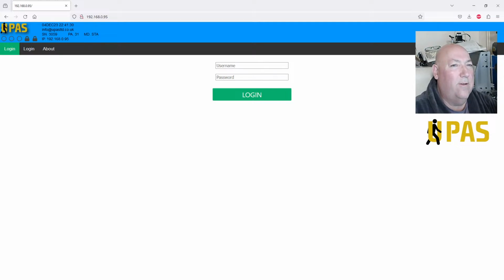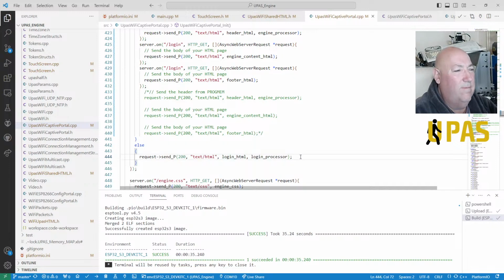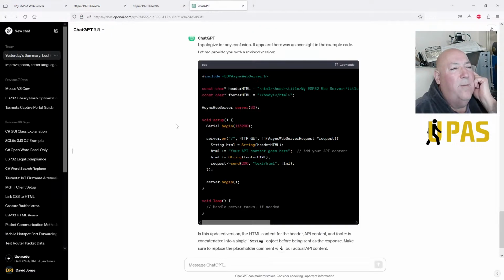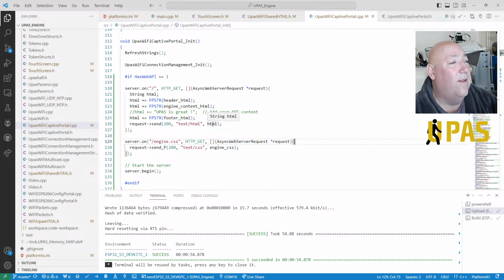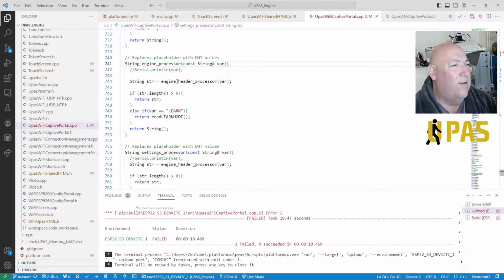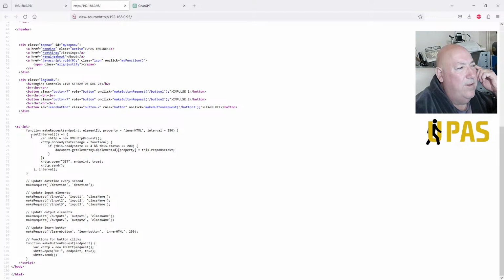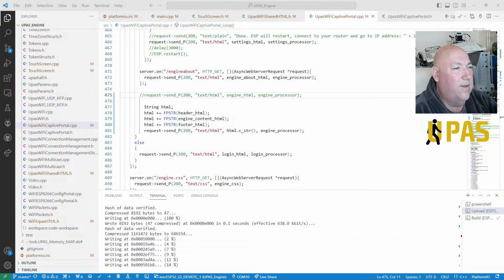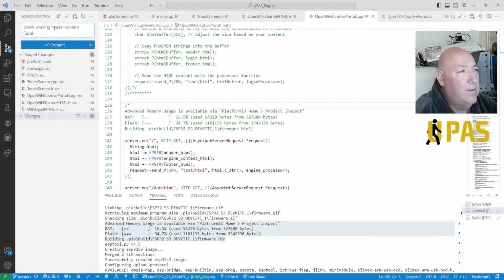UPAS ESP32 Web API ChatGPT Code Optimisation #2 LIVE !